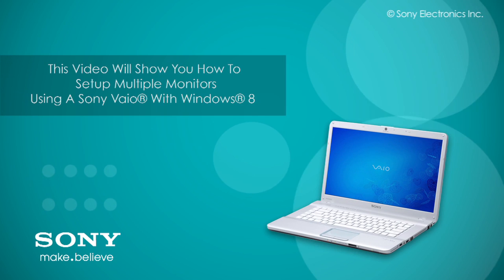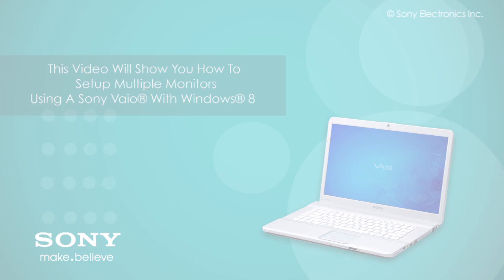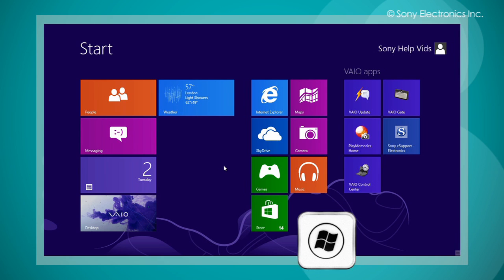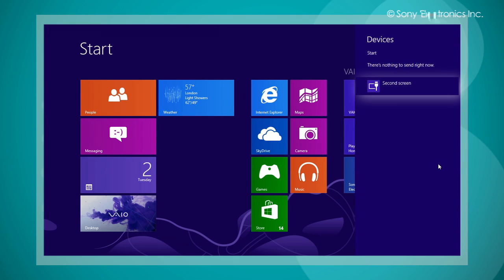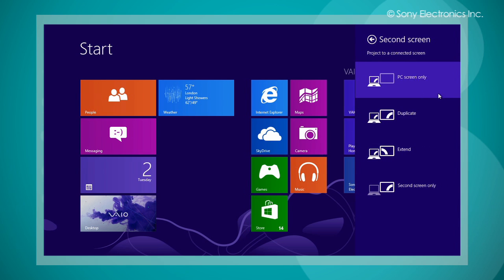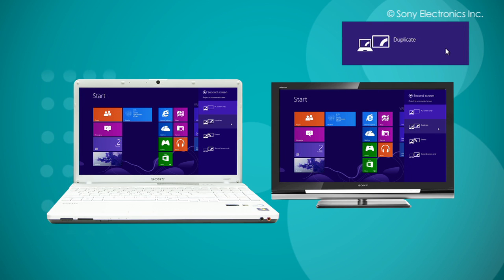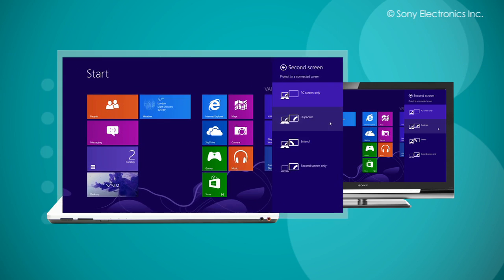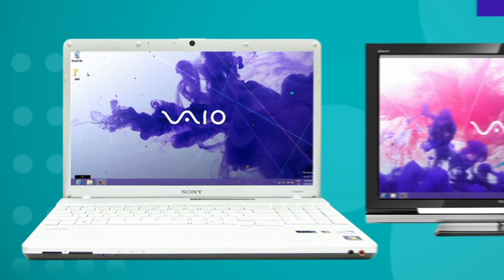How To Connect Multiple Monitors in Windows 8?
This video will show you how to setup multiple monitors using Sony VAIO with Windows 8